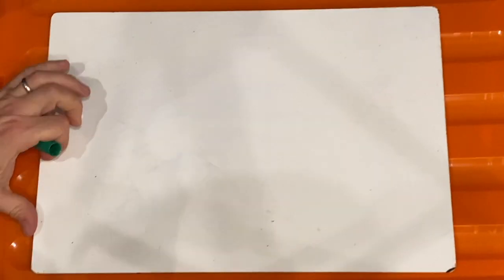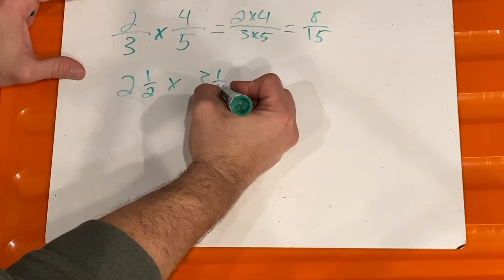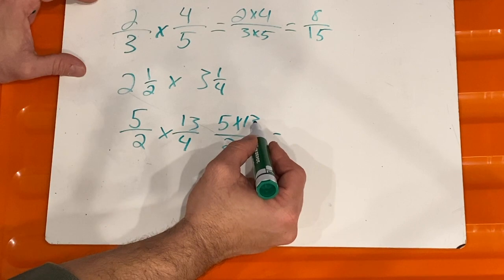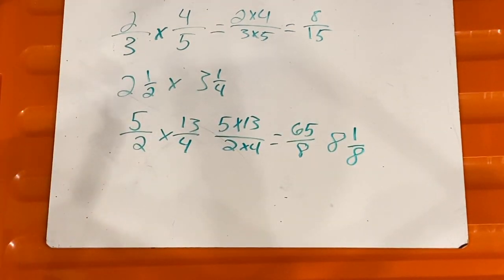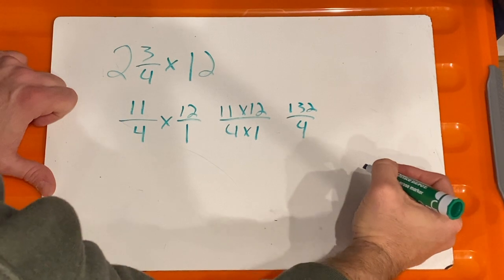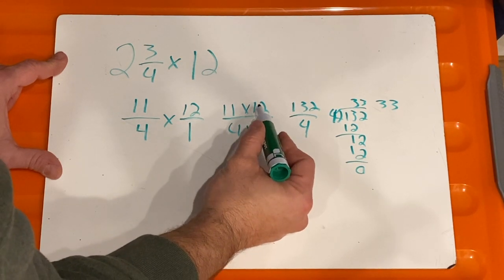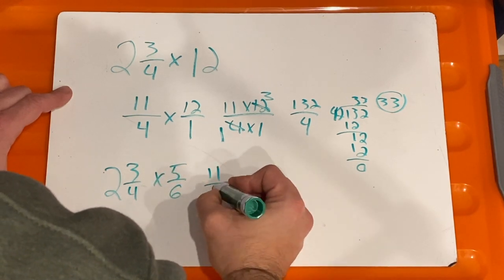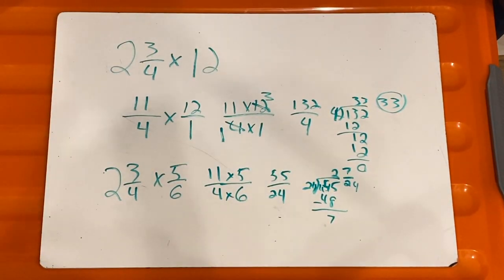Multiplying Mixed Numbers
This video is about Multiplying Mixed Numbers